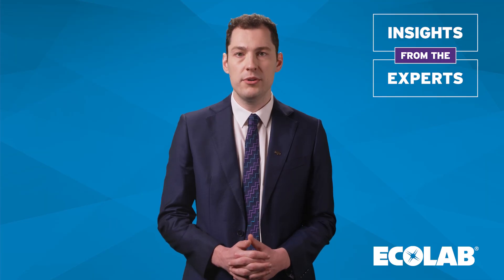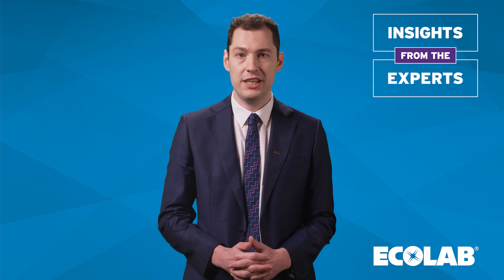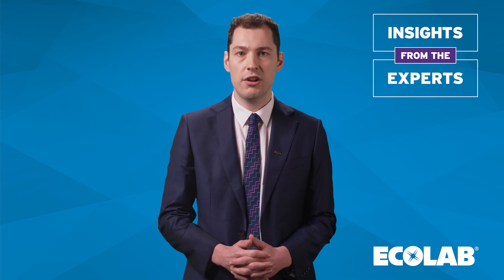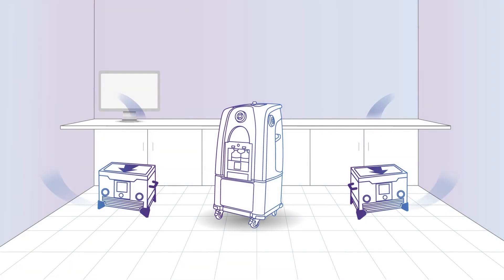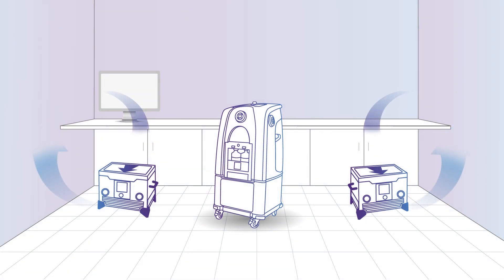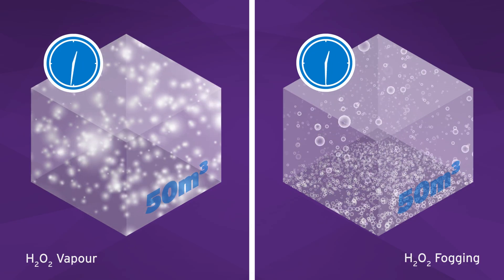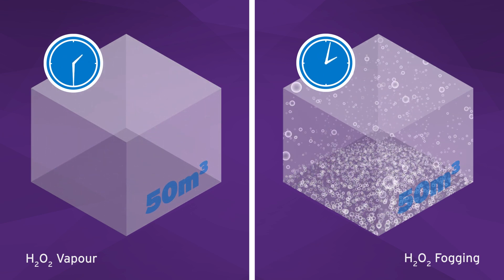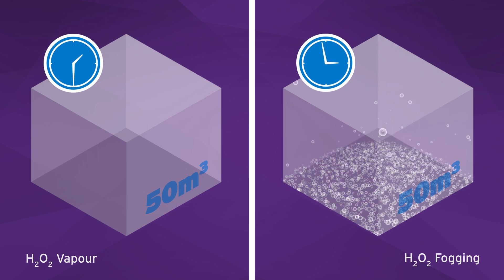Hydrogen Peroxide Vapor Bio-decontamination vs Fogging - a detailed overview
Major details are presented in this quick video about bio-decontamination solutions utilizing hydrogen peroxide.